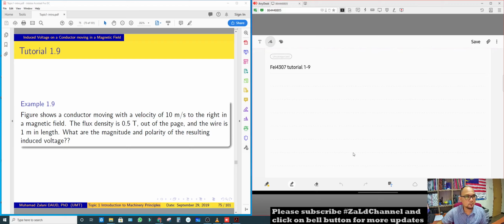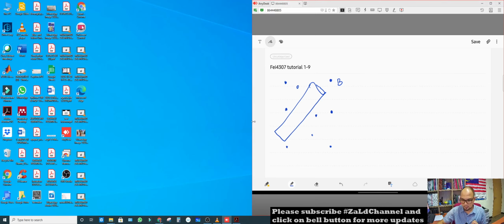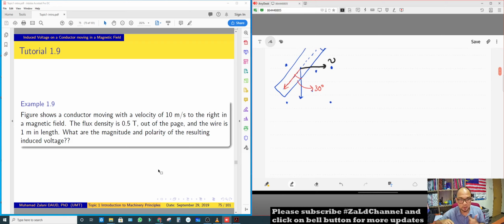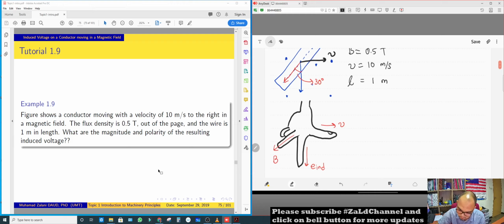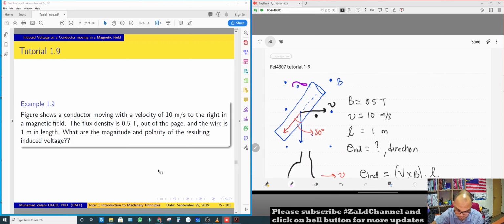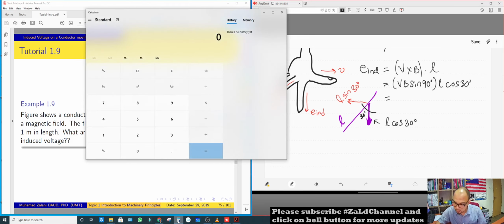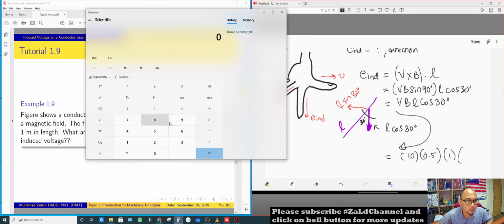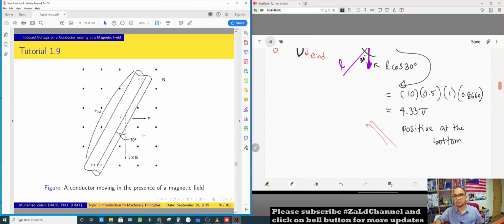EDI4493 Topic 1 Tutorial T1.9 e=vbl